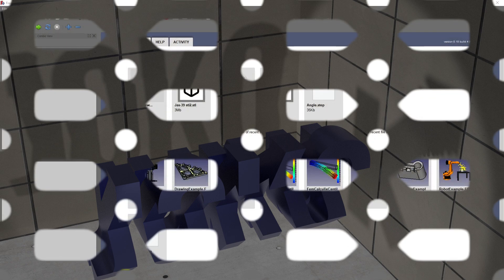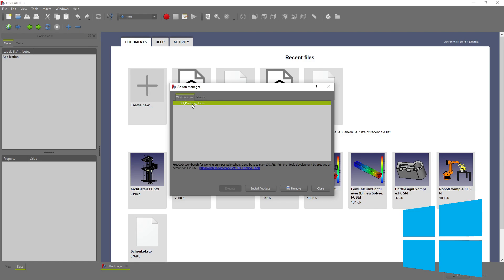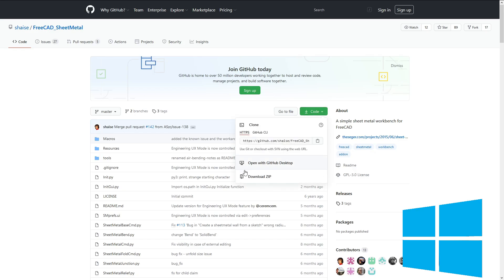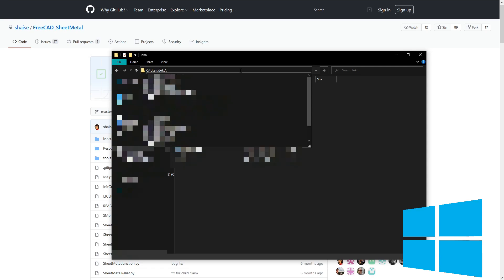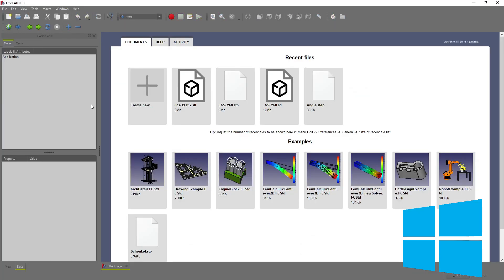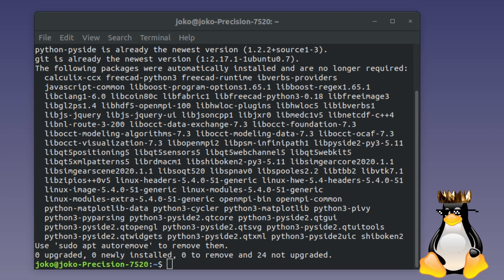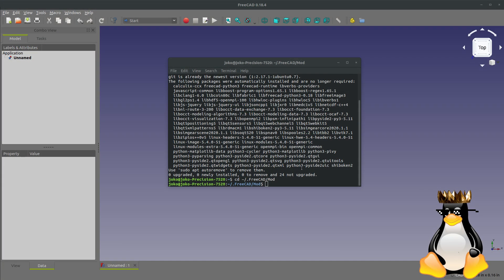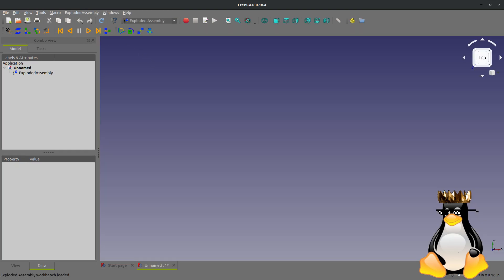FreeCAD Addon Manager Not Working? |JOKO ENGINEERING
Code for Linux:
$ sudo apt-get install git python-numpy python-pyside
$ mkdir ~/.FreeCAD/Mod
$ cd ~/.FreeCAD/Mod

Contents:

0:00 Useless Talking

1:03 Method for Windows
3:30 Linux is King
3:37 Method for Linux

Questions?